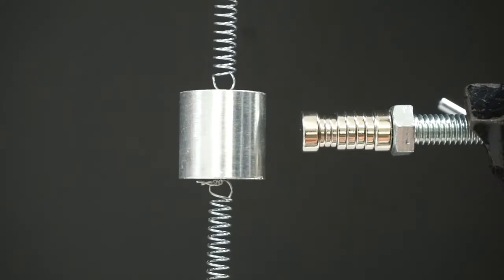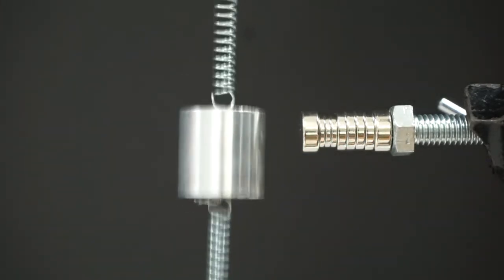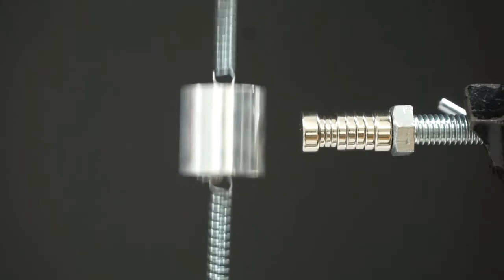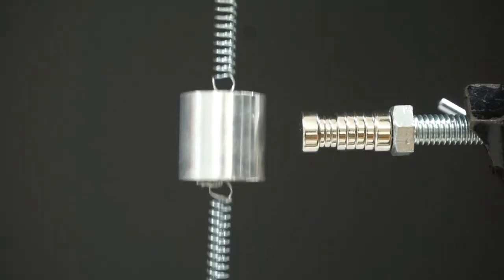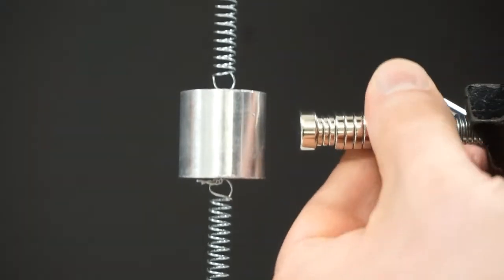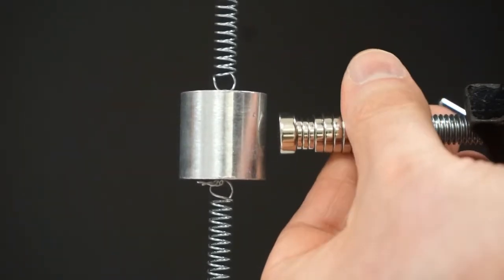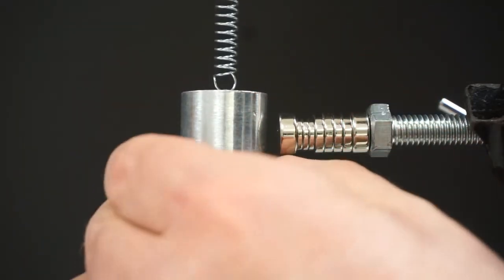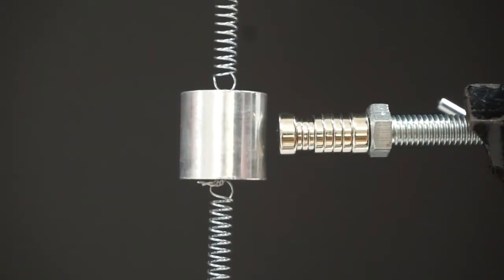Damped Harmonic Oscillator